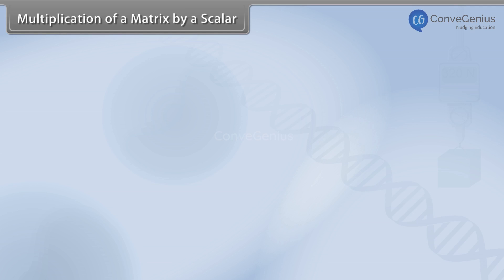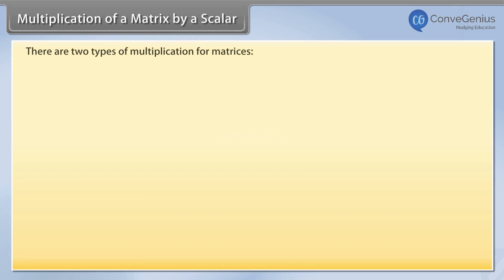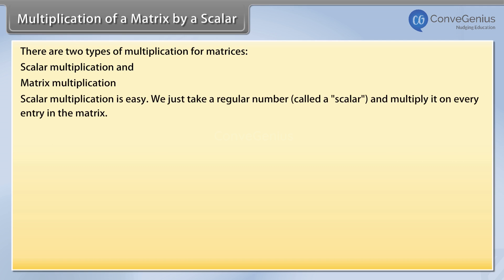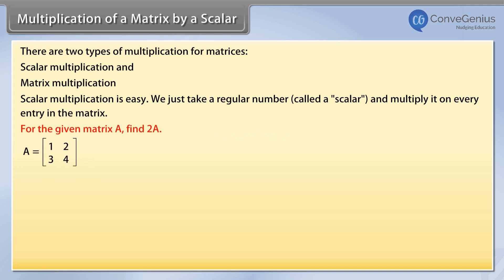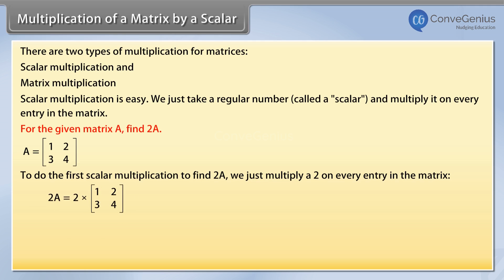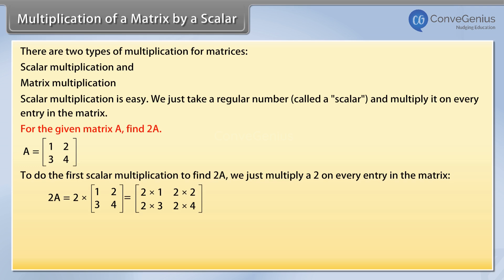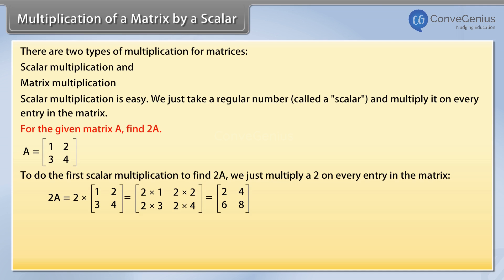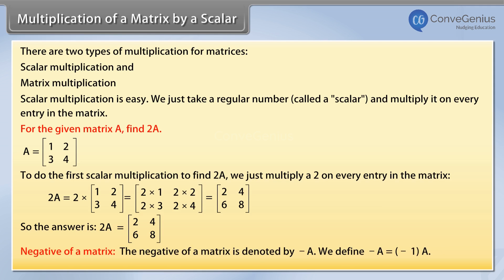Scalar Multiplication of a Matrix